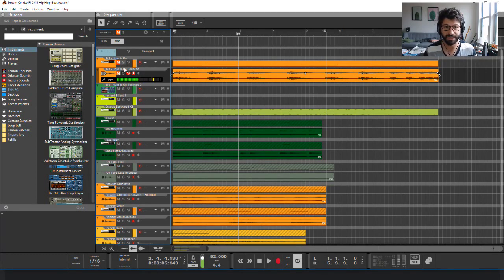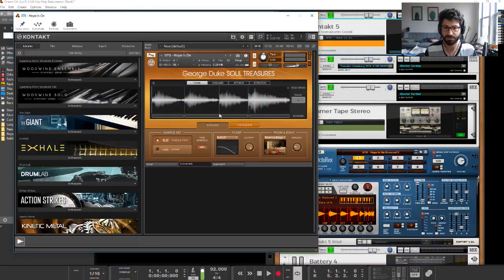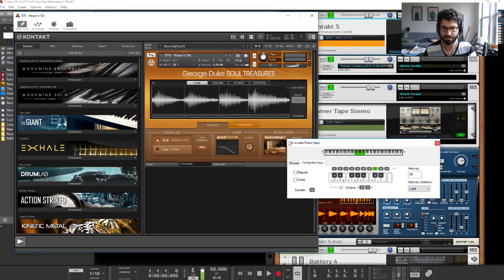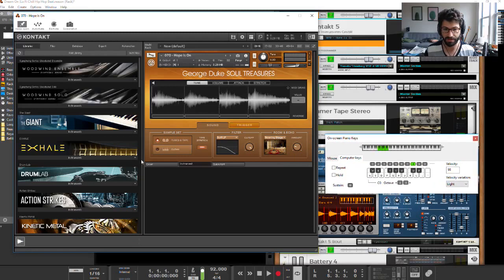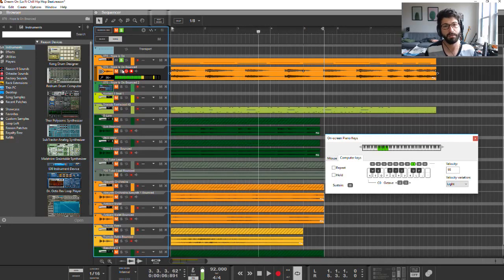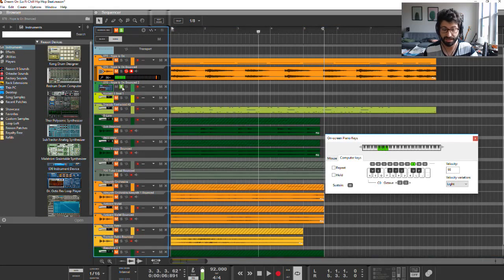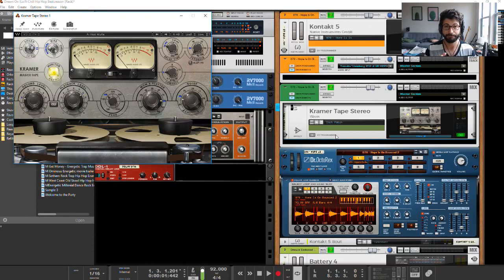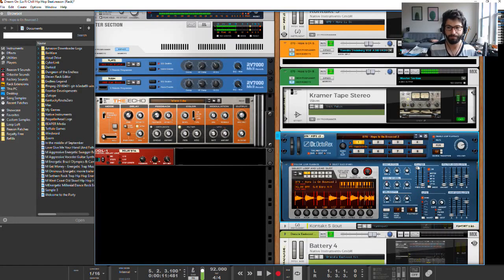How to create Lo-Fi hip hop in Reason(Resampling in Reason)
Learning how to create lo fi hip hop in Reason isn't that difficult. It just takes some patience and experimentation.

Here I used a sample from Native Instrument's George Duke Soul Treasures, bounced it to Reason's sequencer (for more on the sampling in the sequencer,

Then I time stretched it. Bounced it to a Rex Loop, then applied some of Wave's Kramer Master tape to get a nice lo fi, dirty dusty hip hop sound. I also pitched the sample down an octave in Octo Rex and applied a slight wobble to the oscillator to give it that vintage sampled feel.